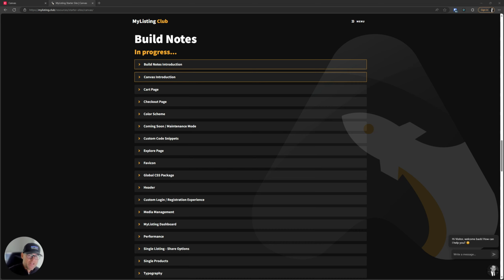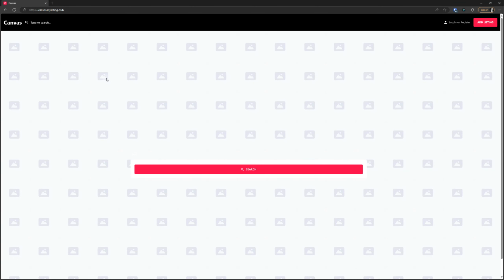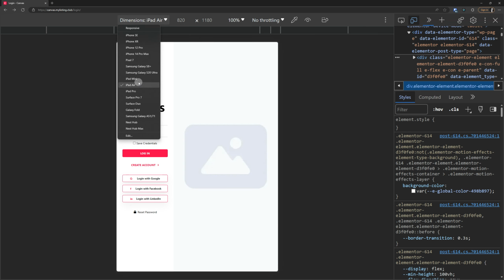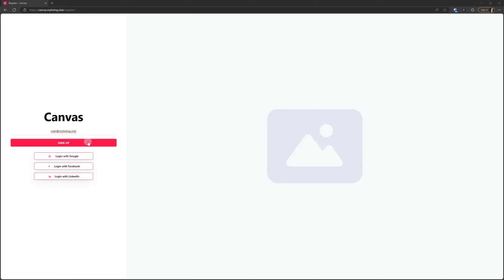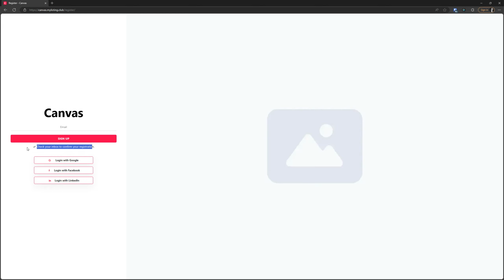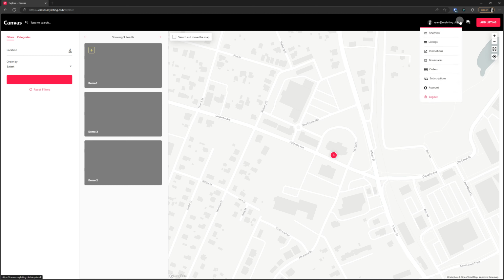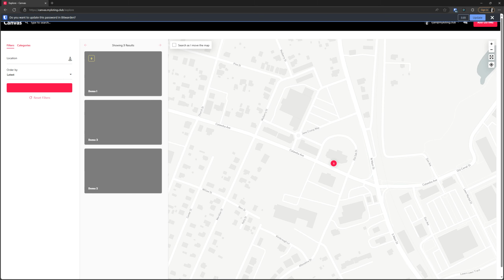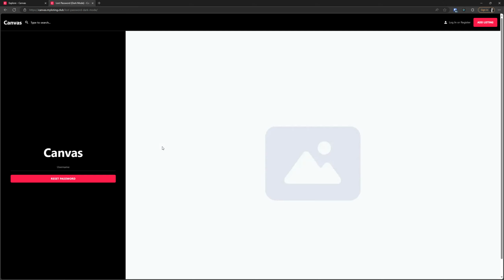Canvas - Custom Login / Register / Lost Password Pages